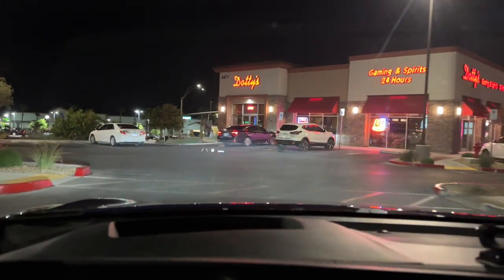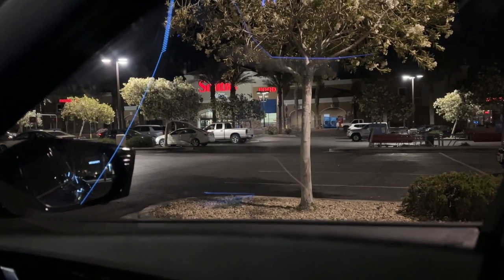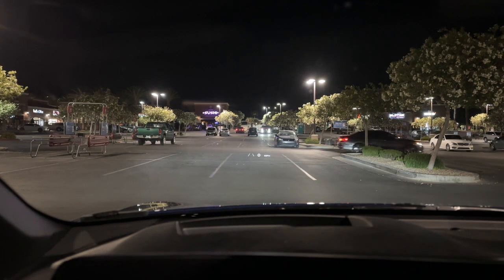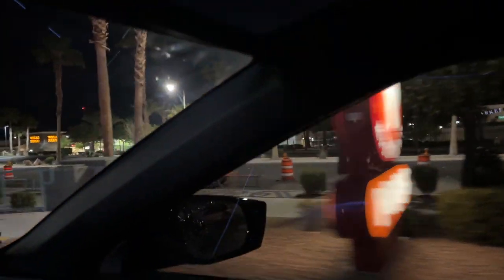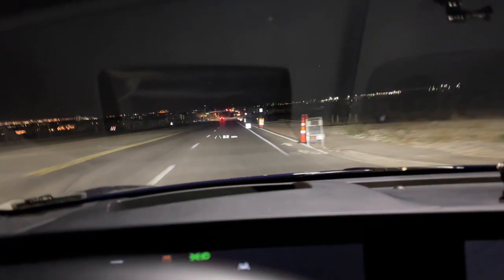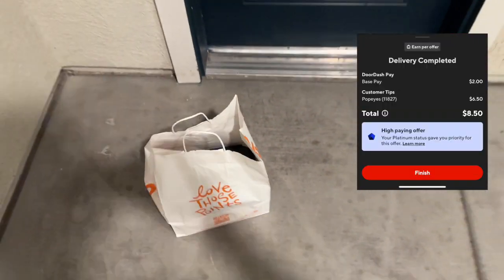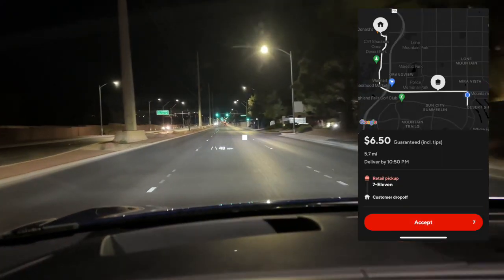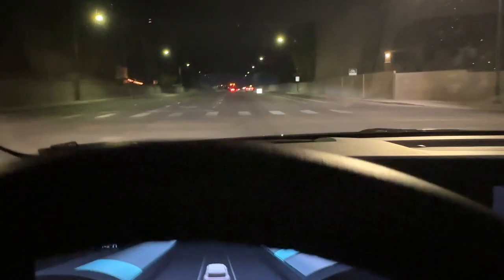Vegas Gig Life Ep. 33 Part 2 - Late Night Mother's Day Door Dash Platinum Edition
Las Vegas Gig Life- How much do drivers make in Las Vegas
Ride Along with me 🚗 while I make Money💰 with Multiple Gig Apps. I use/have  DoorDash, UberEats, InstaCart, Roadie, Spark, DeliverThat, DLIVRD, Frayt, GoShare, Shipt, Draiver, Skipcart, Uber, Lyft, Dolly and Dispatch It.
I want to show you what it is like, what to expect, how to accept and complete orders as well as how much money you can make doing Gig Work in Las Vegas, NV.